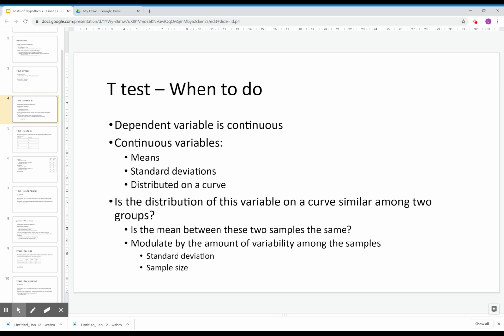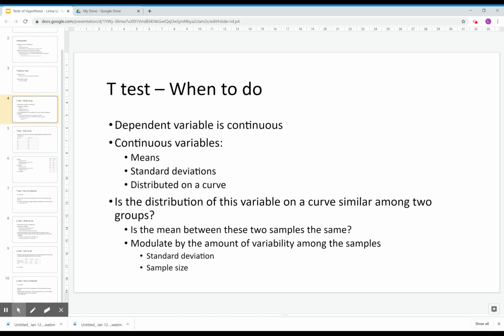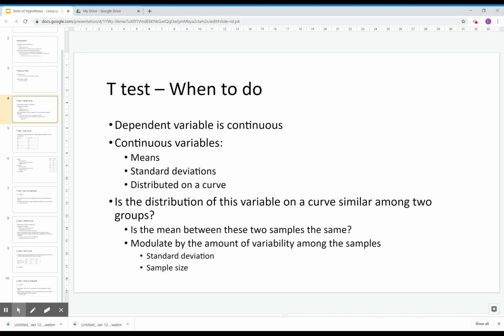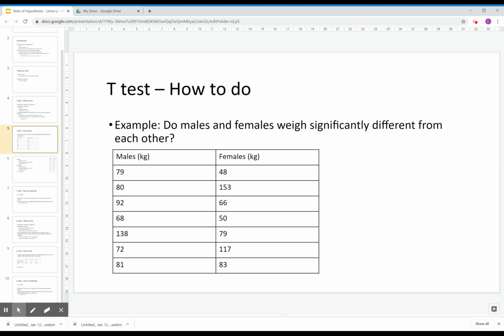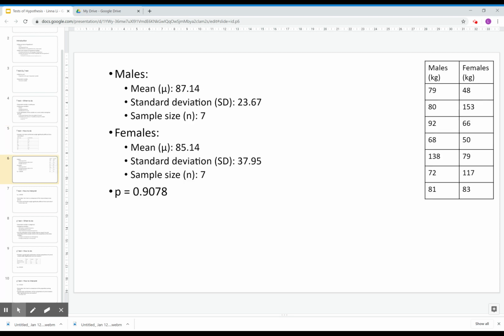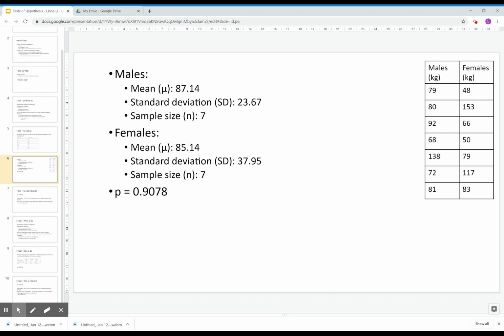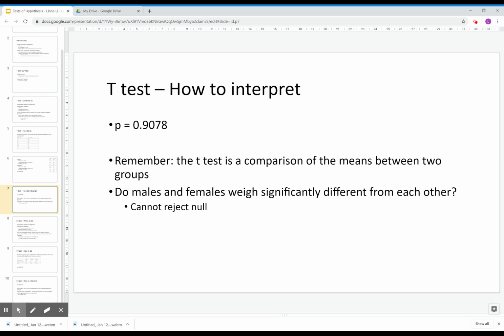Linna Li, Tests of Hypothesis - Part 2 - The t-test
This video has been specially created by Dr Linna Li, for the purpose of the Workshop on Biostatistics being organized by the Research wing of the Indian Academy of Geriatrics and the Association of Gerontology (India) at the India International Center on 13-14 January, 2020.  Dr Li discusses Tests of hypothesis (t-test) in this three part video series. Happy viewing